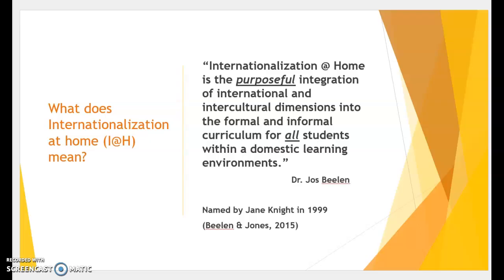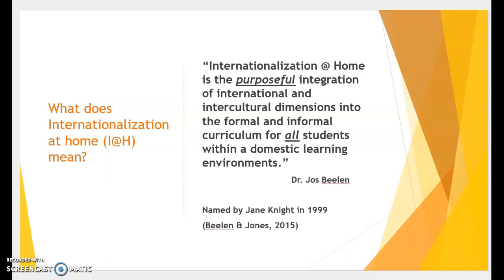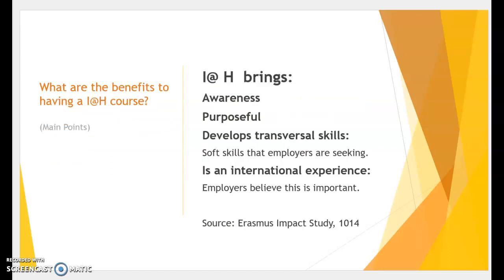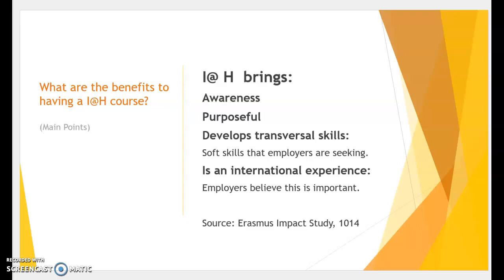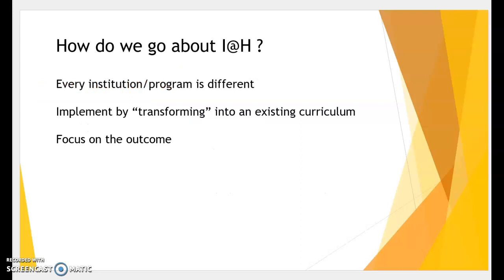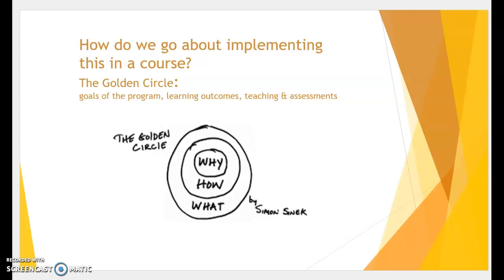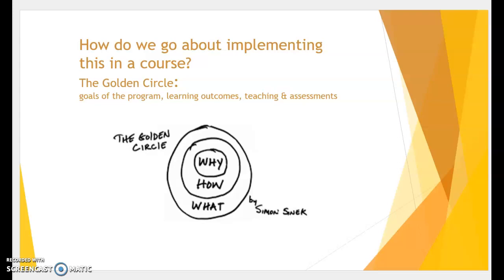GlobalizationHE_SCHNEIDERingrid_InFlightAssinment